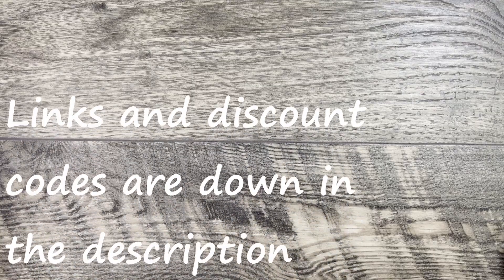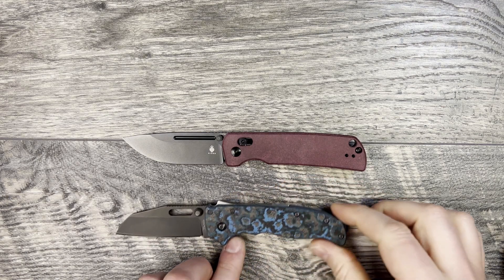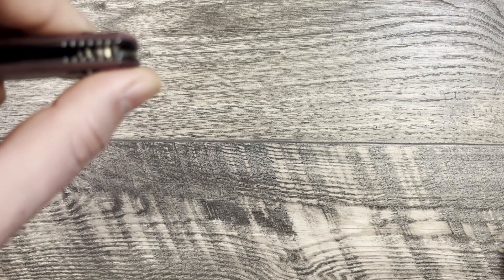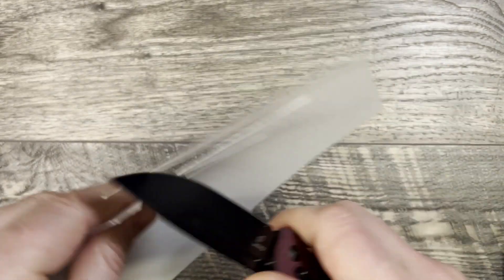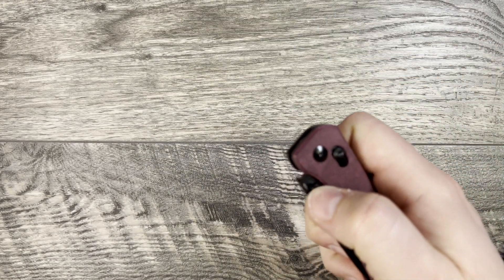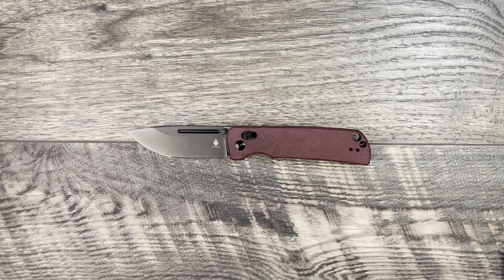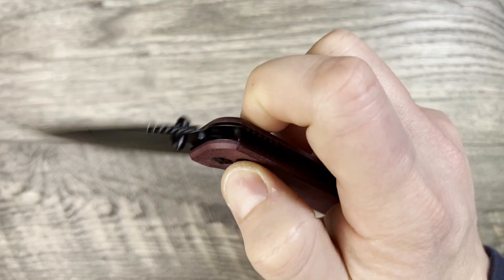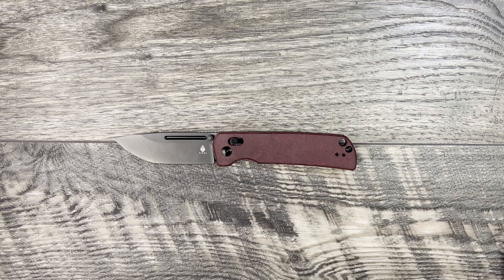KIZER ESCORT, another impressive crossbar lock knife!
Kizer Escort

Thanks,

LINKS